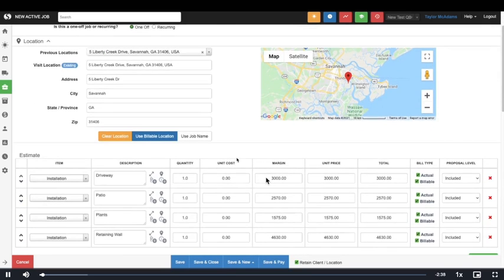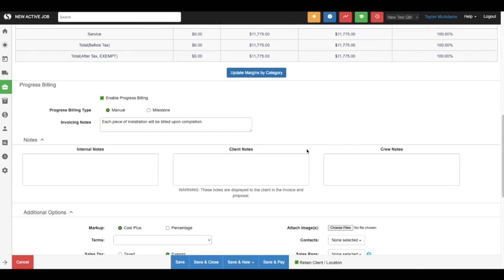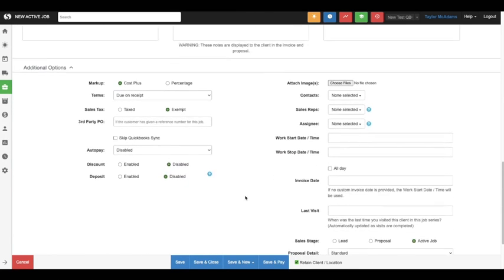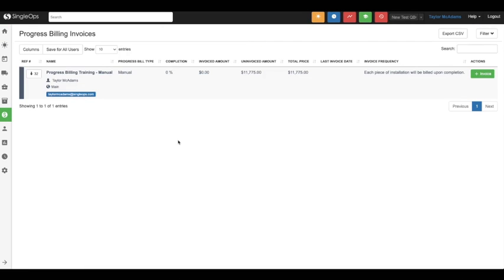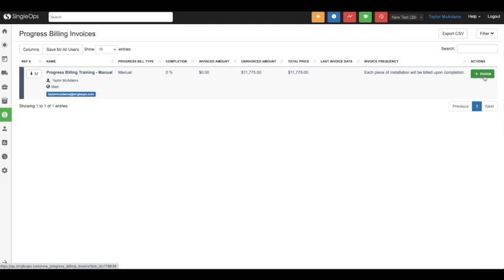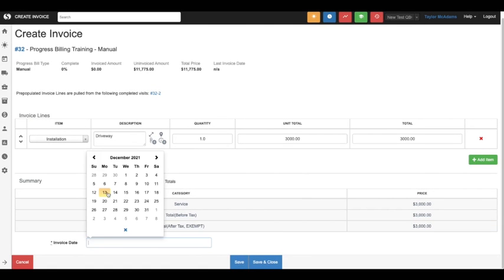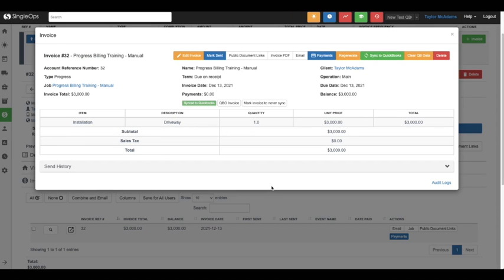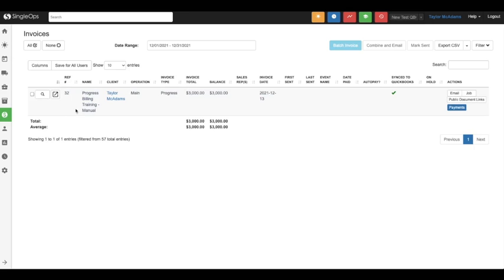Manual Progress Billing